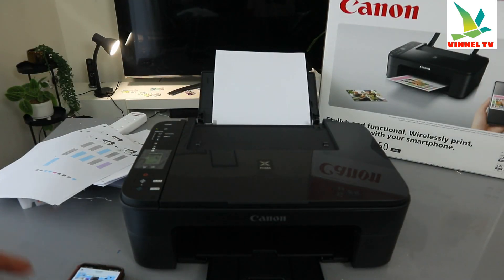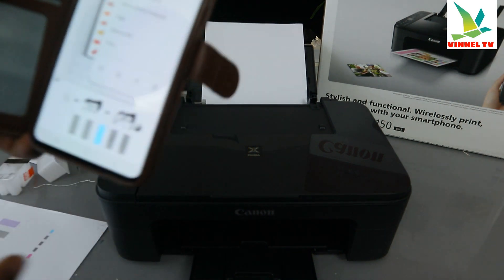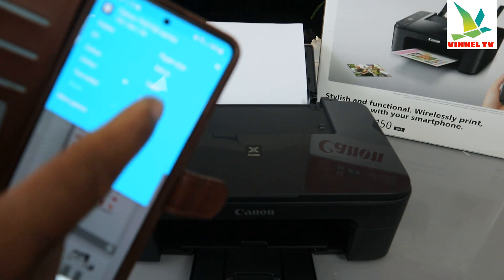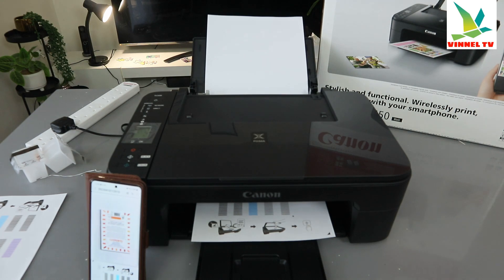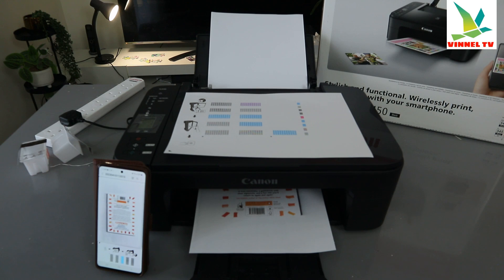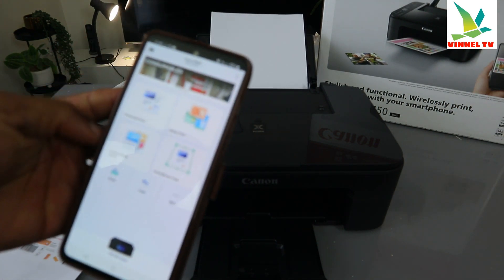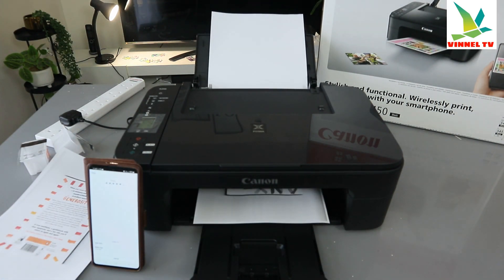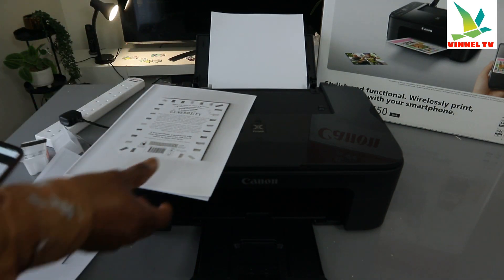How to Print A Document Or Photo From Phone to Canon Printer |Canon Printers Print Tutorial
This video is How to Print A Document Or Photo From Phone to Canon Printer |Canon Printers Print Tutorial
Print from anywhere with convenient wireless printing, using the Canon PRINT app, AirPrint and Mopria
With a surface that’s fingerprint and scratch resistant, this printer is practical and easy to maintain.
Use high-capacity Canon XL ink cartridges and save up to 30% per page, compared to standard equivalents.
Connect to your Smart device, check your settings and troubleshoot with the easy-to-use 3.8cm LCD screen.
Create vivid borderless photos up to 5x7” thanks to dye-based ink cartridges. Borderless Printing:13x18cm, 10x15cm, 13x13cm
Printer (Amazon)
Ink (Amazon)